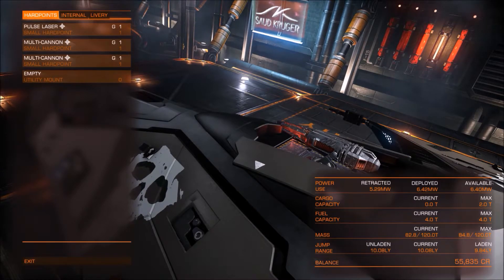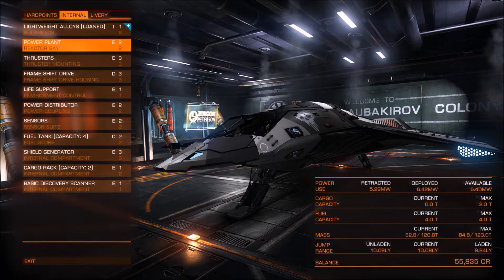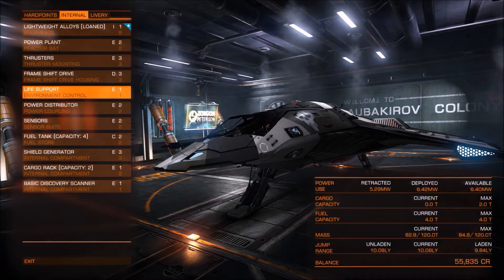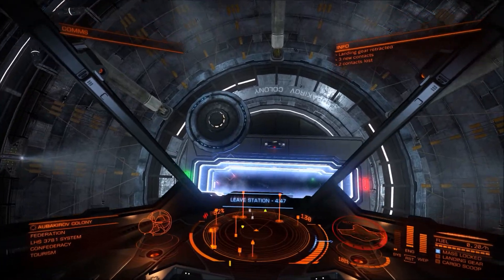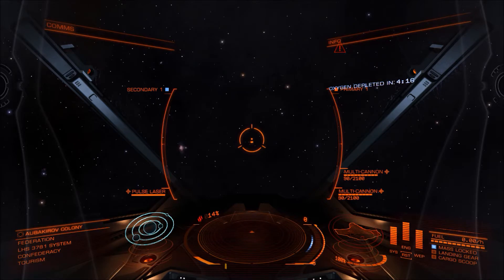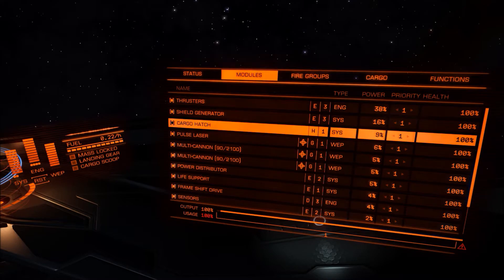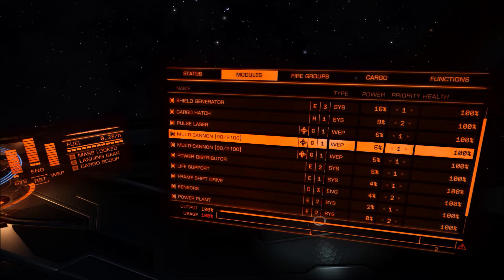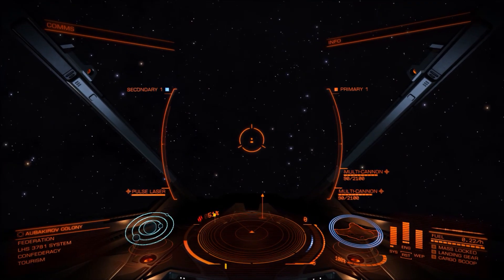How to configure your ships power use in Elite: dangerous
A guide to your ships power supply and what you can do if you can't generate enough power to run all of your ships systems as once.